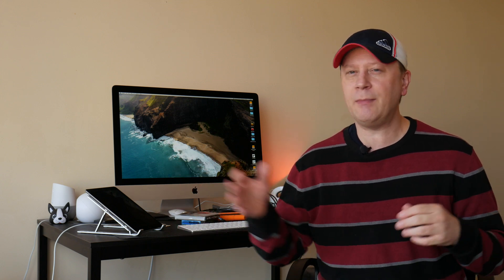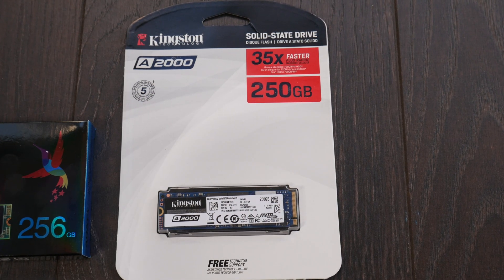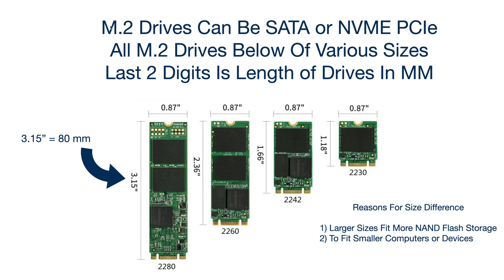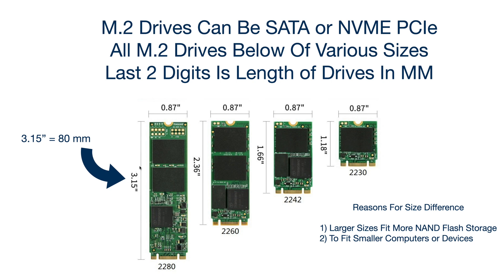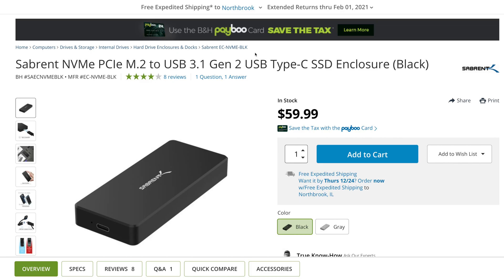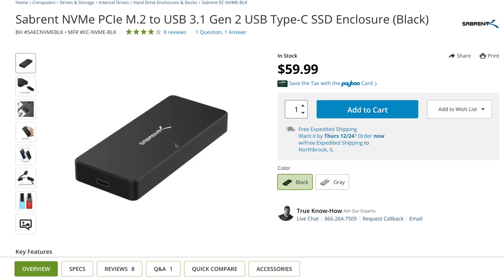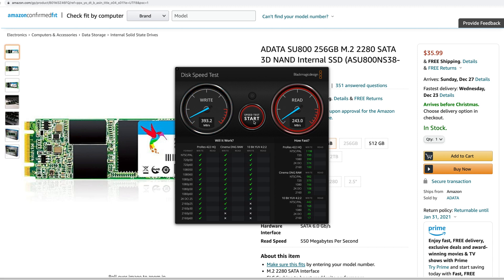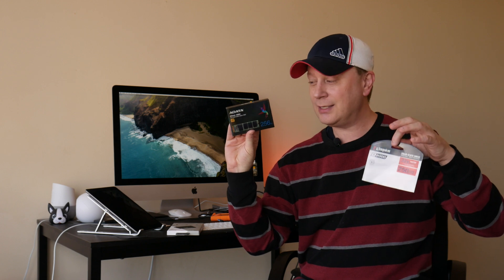M.2 SATA vs M.2 NVME PCIe SSDs - Whats The Difference? How Fast Are They?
Did you ever wonder the differences between M.2 SATA storage and M.2 NVME PCIe storage.  Why would you choose one over the other?  In this video we put both these M.2 drives against each other to determine which one is best for external storage or for building a new computer.

In this video we review a M.2 SATA Drive (ADATA SU800) vs the M.2 NVME PCIe Drive (Kingston A2000) to determine which one is fastest.  We go over the key differences between the M.2 SATA and M.2 NVME PCIe drives to make sure you buy the correct drive for your computer or external enclosure.

If you are interested in a speed test between a M.2 SATA and M.2 NVME PCIe drive using Blackmagic speed test then watch this video.  We go over all the details of both interfaces and even explain what M.2 means and why both of these drive types share the same M.2 name even though they are entirely different when it comes to connection and speed.  It can be confusing but please watch if you are interested in these M.2 drive differences.

ADATA SU800 256 GB M.2 SATA Drive
Kingston A2000 250 GB M.2 NVME PCIe Drive